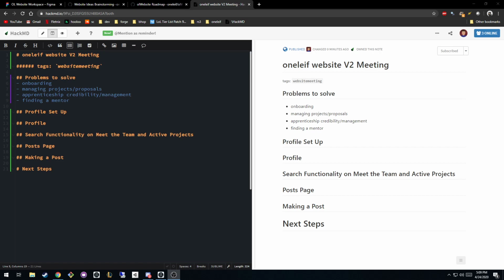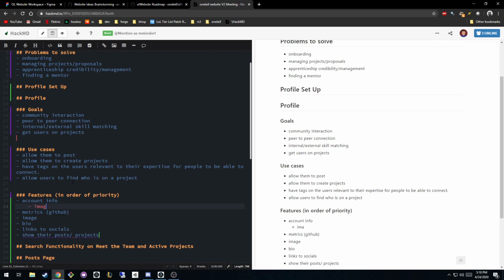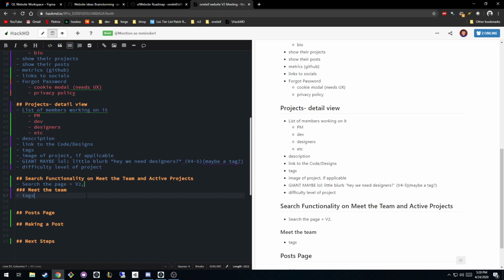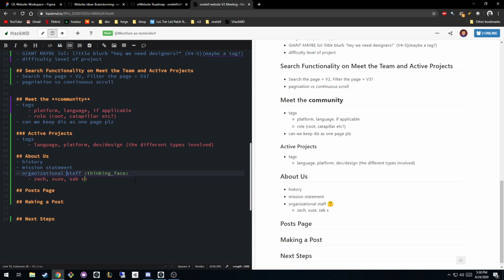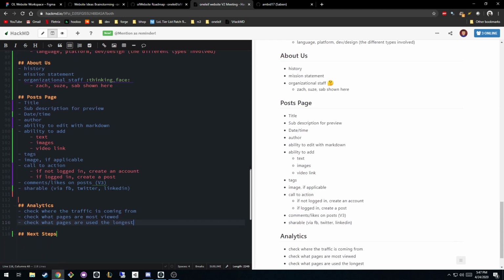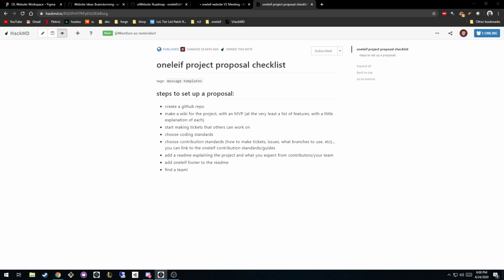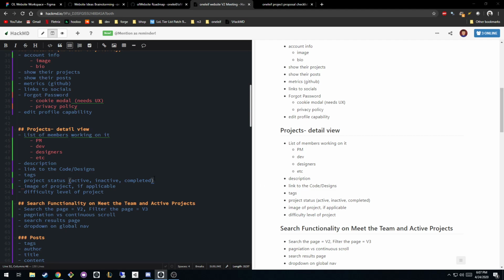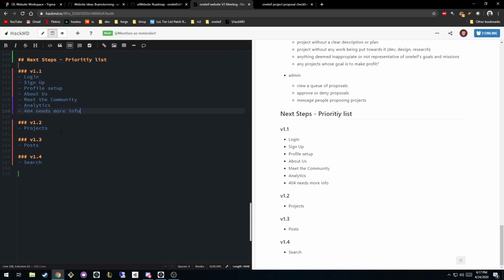oneleif website version 2 planning